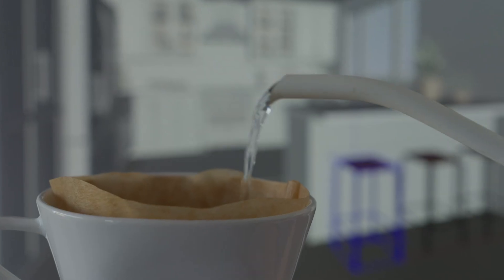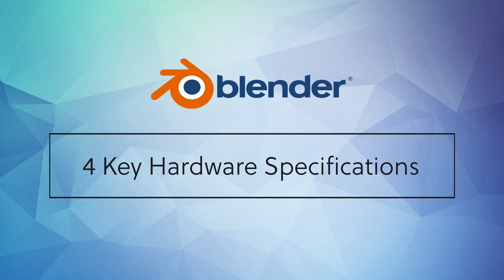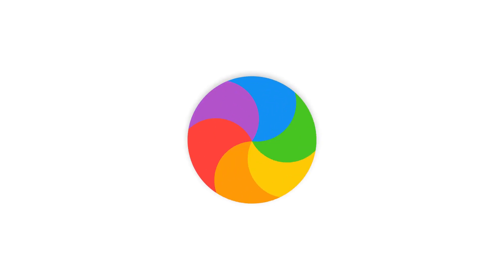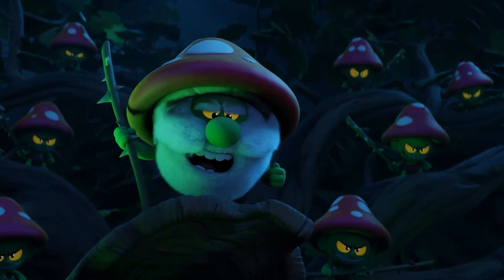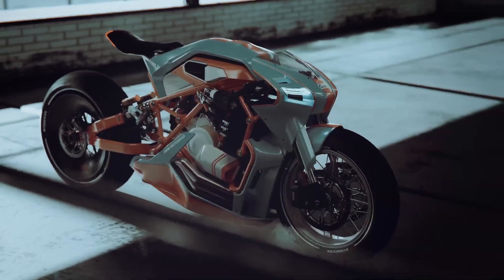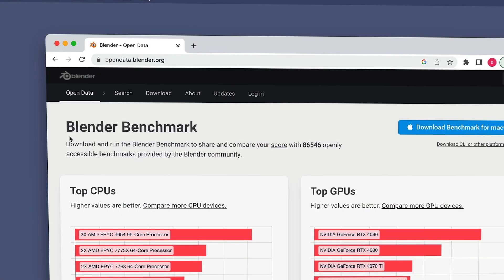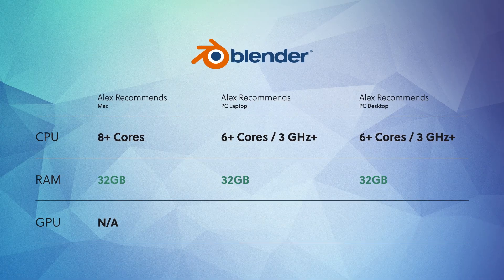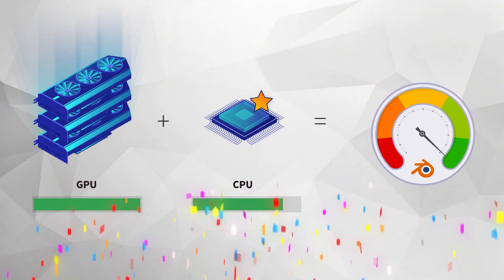How To Choose The Best Computer For Blender (4 key hardware specs)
Are you looking to get started with Blender, but not sure if your computer has the right specs? We cover the four key hardware specs for Blender, and explain why they matter. You’ll learn whether you need a new computer or not. And, by the end, if you need a new computer, you'll know how to choose the best one!

    Intro (00:00)
    CPU (02:42)
    RAM (03:54)
    GPU and VRAM (04:31)
    Our recommendation (6:09)

“I was terrified to learn Blender but after this, I am now addicted, thank you for the awesome tutorial.” Bright tendai Muvirimi  😃

What next?

If you’re serious about learning blender and can't afford to waste time or pick up bad habits, you should check out our Video Course Library.  We’ve created a comprehensive video course that incorporates all the lessons we’ve learned from teaching in-person over the years.

And if you're not ready to take one of our courses right now, make sure to check out this video
(It’s a great way to get started learning Blender)

“That was the most amazing video I have seen about Blender.” Richard Glady 😃

The following artists’ works were also shown in this video with their permission: